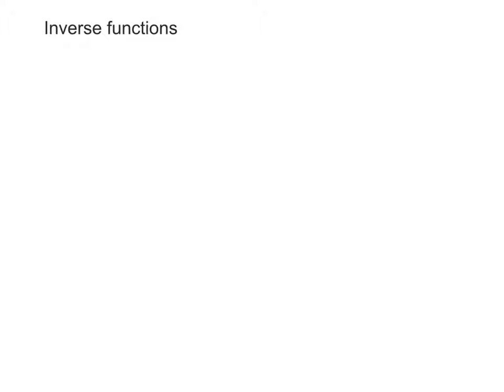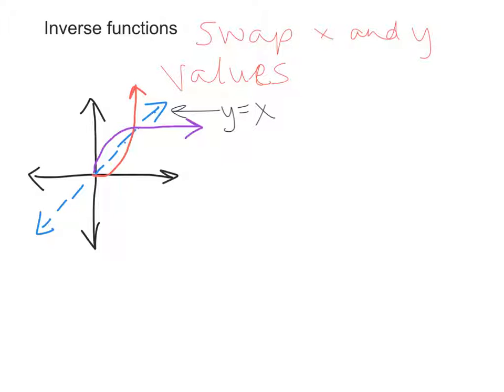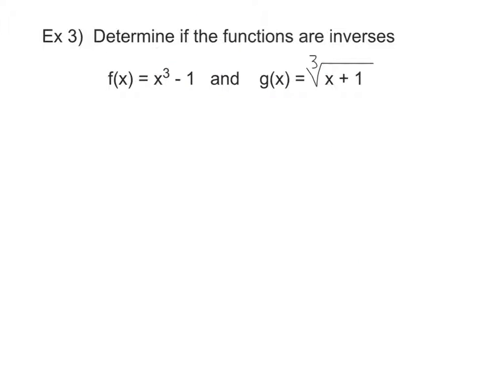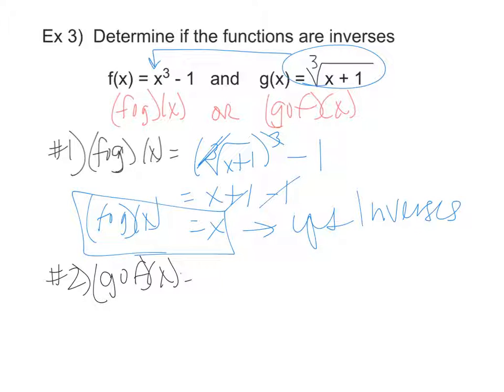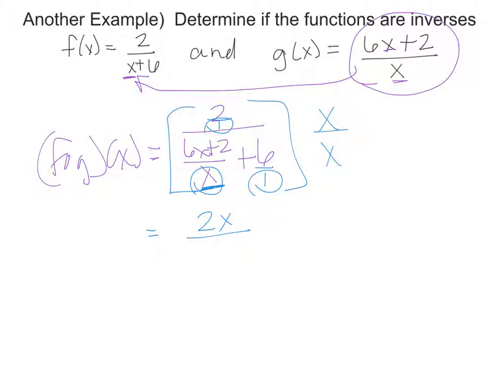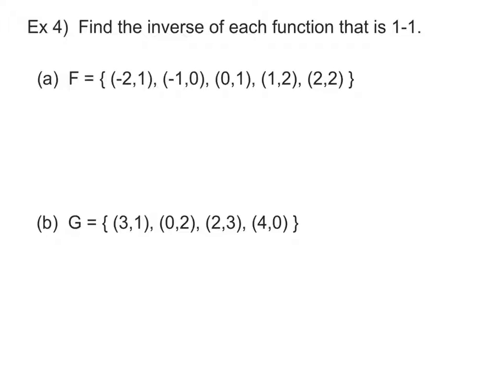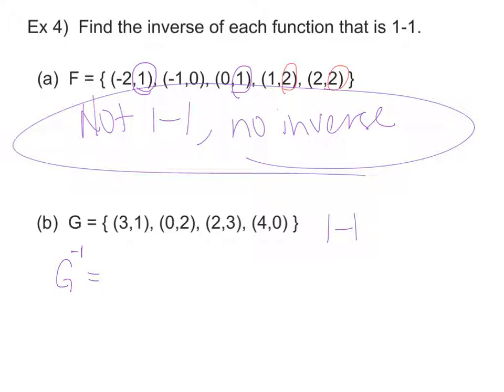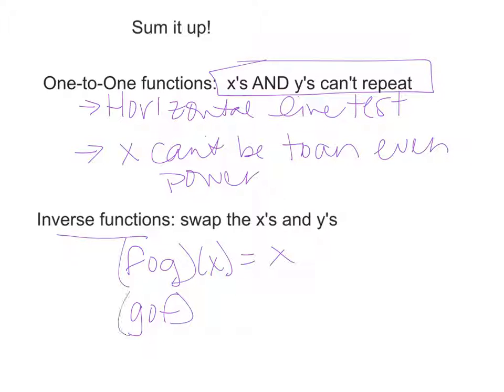inverse functions- bradley